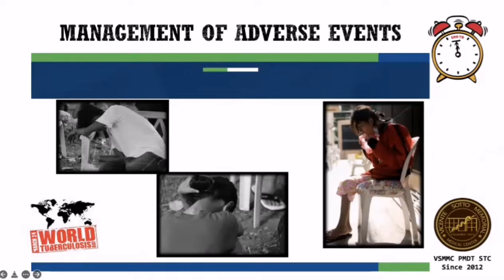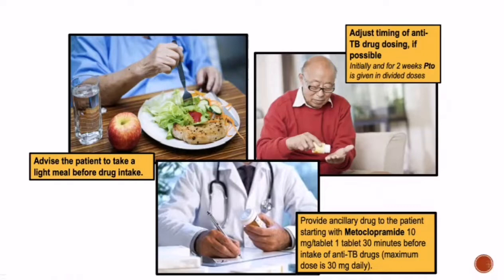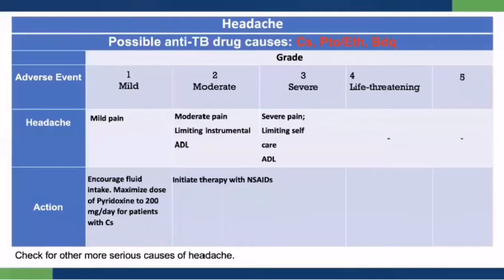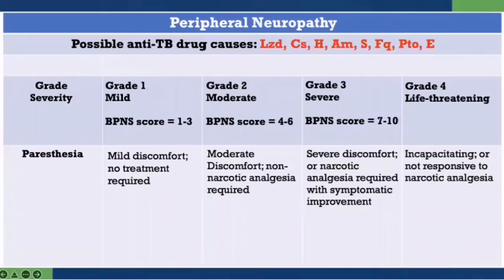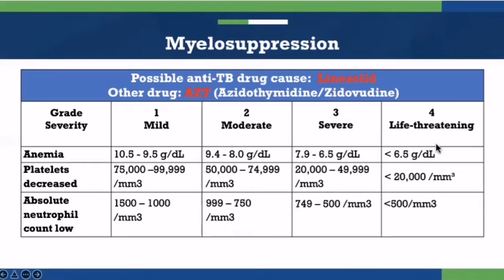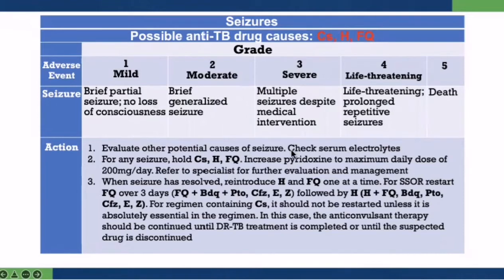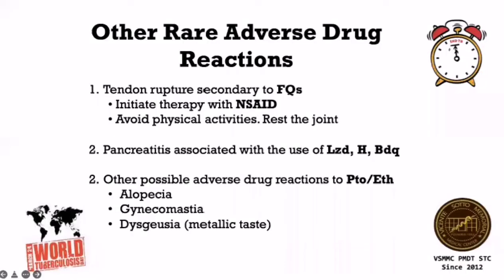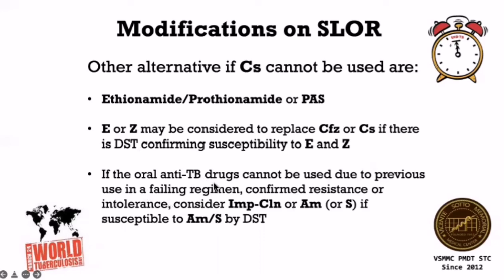04 MDRTB ADRs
This is a presentation for the 10th Anniversary of the VSMMC PMDT STC. It is composed of five segments:
01 MDRTB Overview and Diagnosis
02 MDRTB Baseline Labs and Monitoring
03 MDRTB Treatment Regimen
04 MDRTB ADRs and their Management
05 MDRTB Treatment Outcomes

Please call VSMMC PMDT STC 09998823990 for any clarifications.